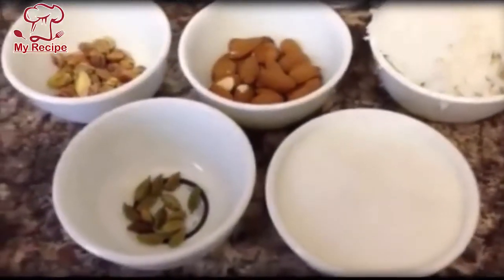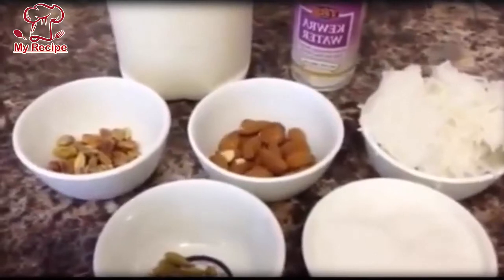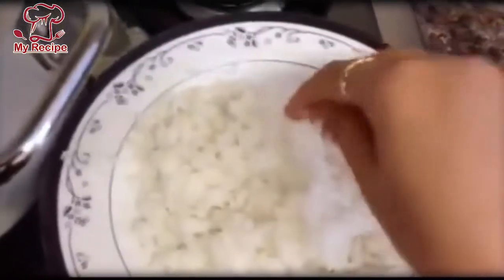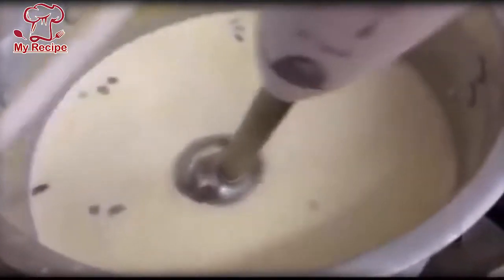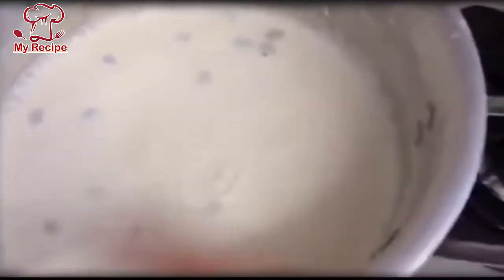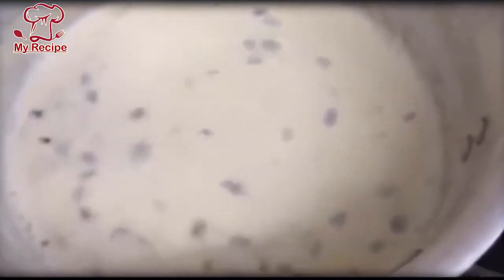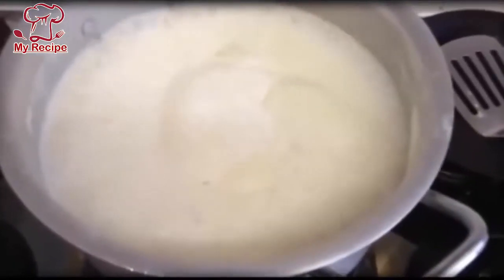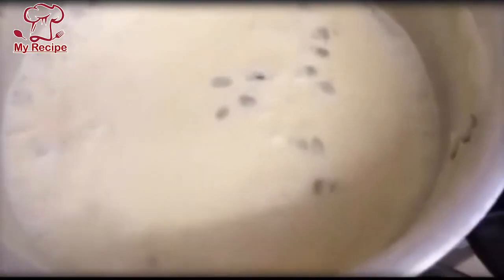Kheer Recipe | How to Make Delicious Kheer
How to Make Kheer | How to Make Delicious Kheer
How to Make Kheer | Easy Recipe of Kheer in urdu and hindi

This rice kheer recipe is a family recipe and one that I learned from mother in law. For any religious or festive occasions, my mother-in-law always makes rice kheer. Generally, we make it in a slightly large quantity, but I have scaled down the recipe which can give you 4 to 5 serving of this rice deliciousness.